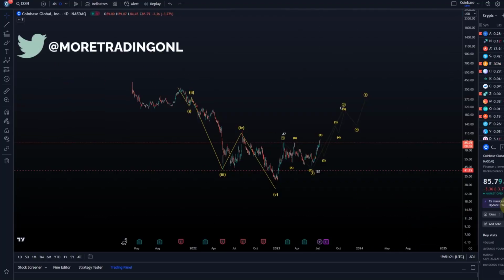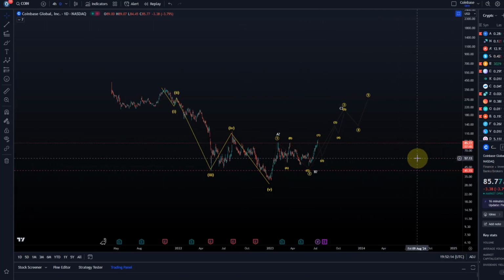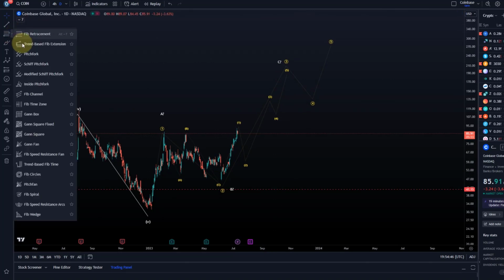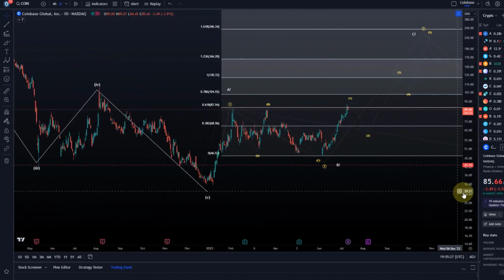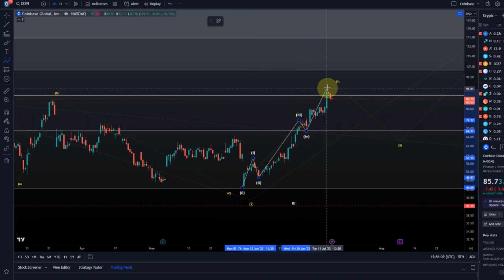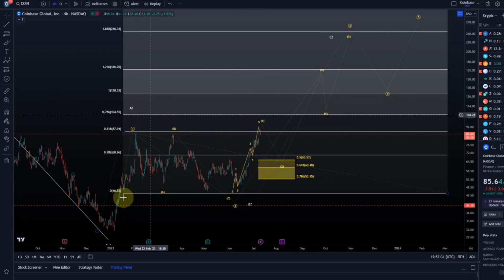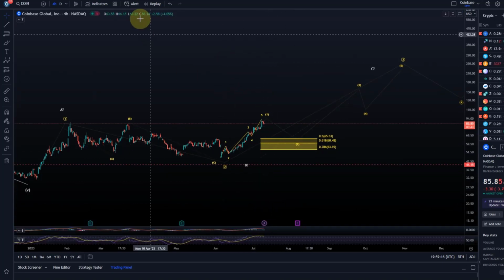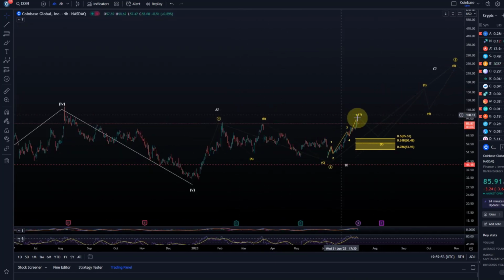COINBASE Technical Analysis Today - COIN Elliott Wave Technical Analysis and Price Prediction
Trade with Trading212:
Receive shares worth up to $100:

--- CRYPTOCURRENCIES: ---

Trade on Coinbase:
Receive $10 in BTC (see terms on website):

Code: WE4091